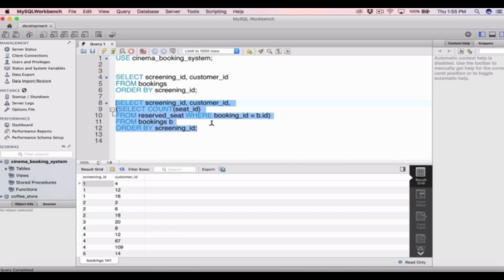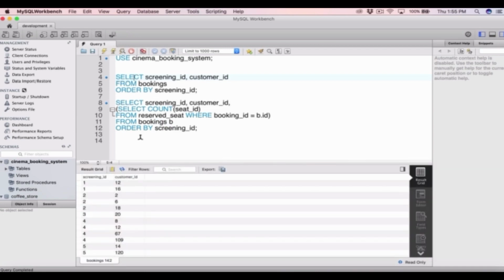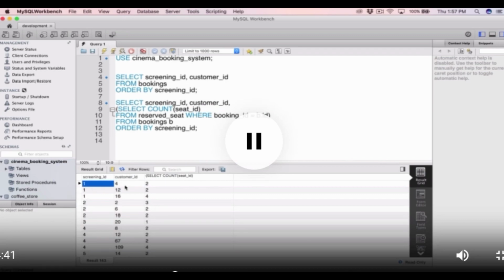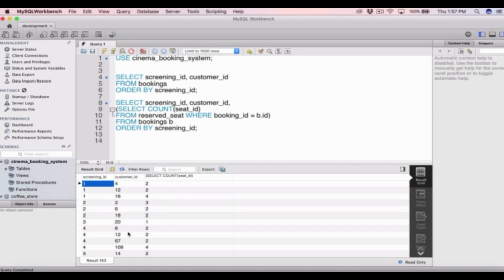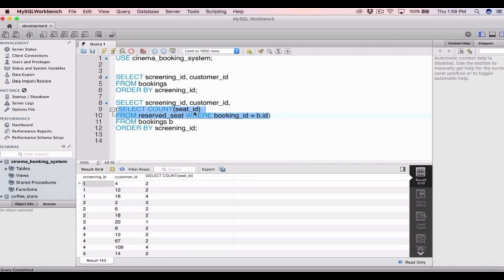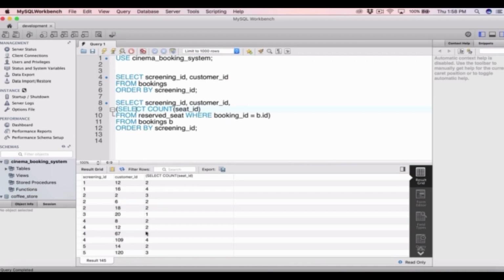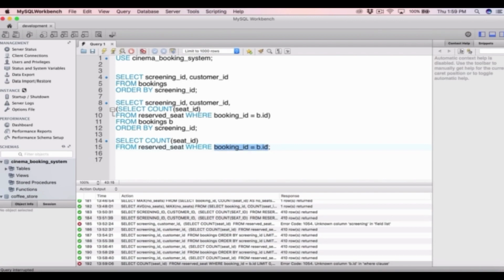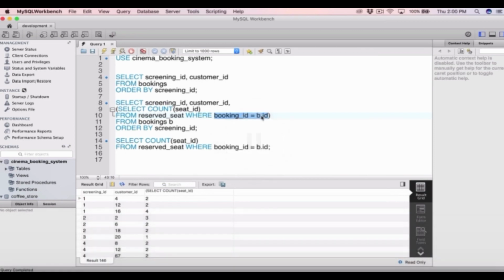Correlated Subqueries | SQL from Beginner to Expert